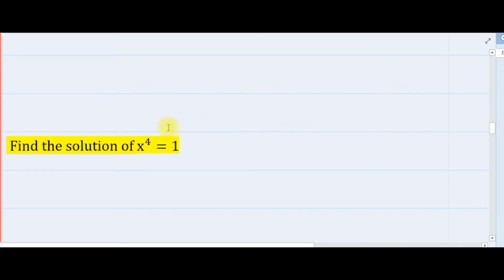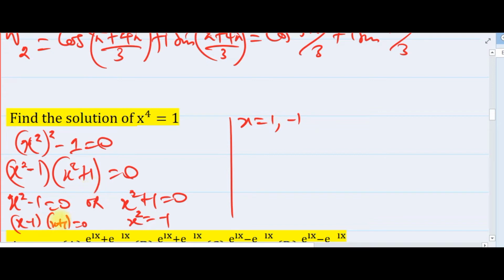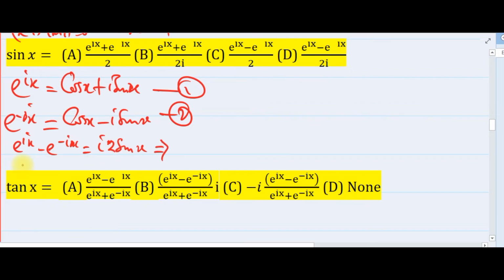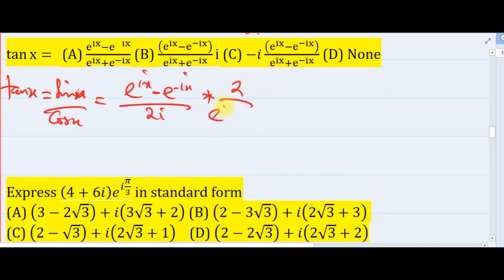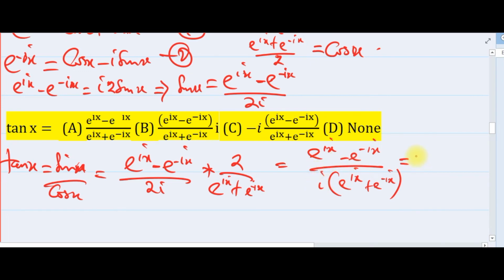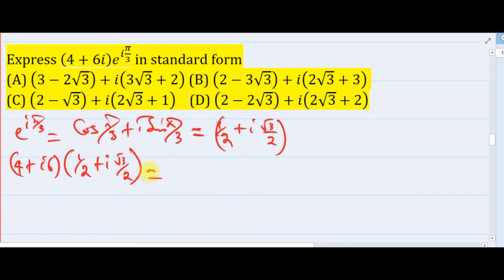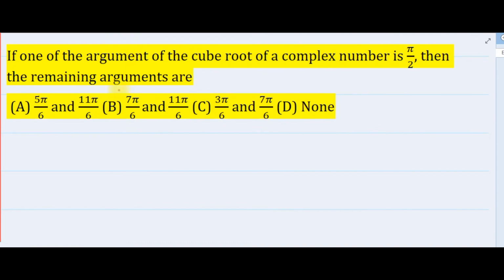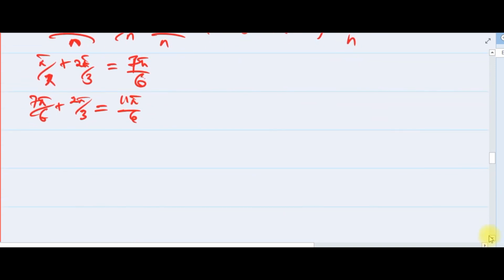Complex Number exam question 2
These are some exam questions and their solutions.